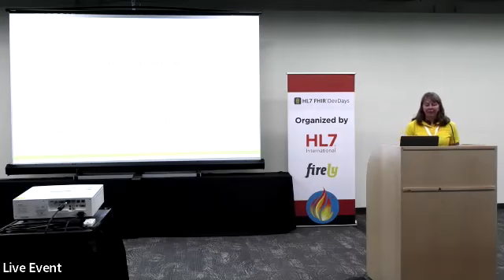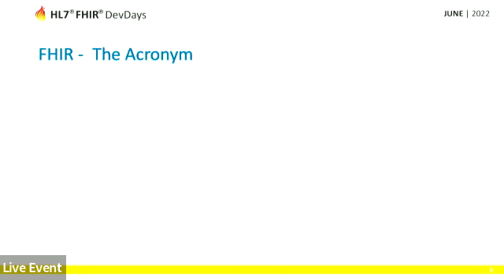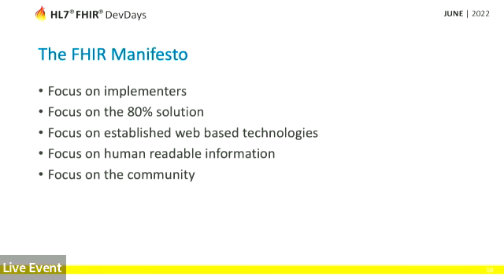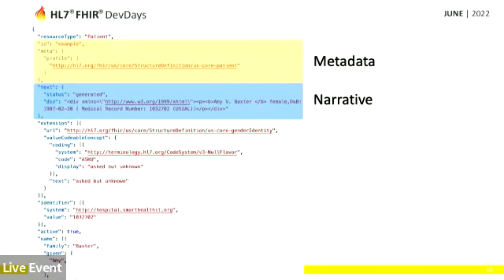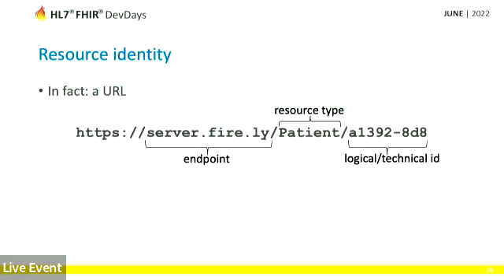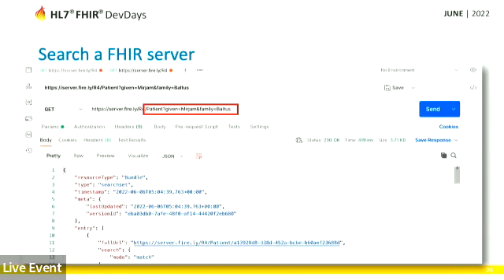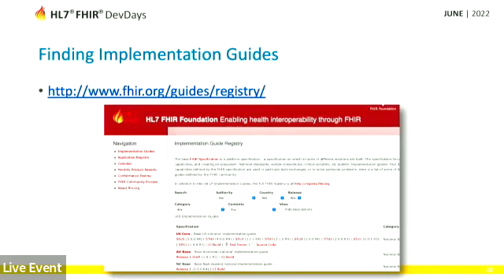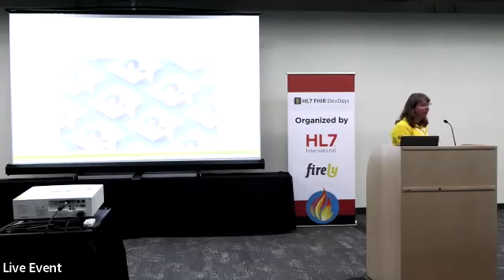Mirjam Baltus - English introduction to FHIR | DevDays June 2022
This tutorial provides a brief introduction and overview of the FHIR specification, in English. We examine the basic concepts of FHIR resources and supported interoperability paradigms. An instructor led demo illustrates a FHIR-in-action scenario. If you are new to FHIR, this is a great place to start. .